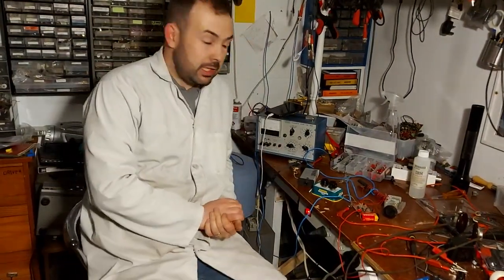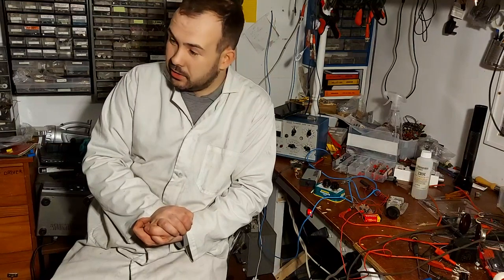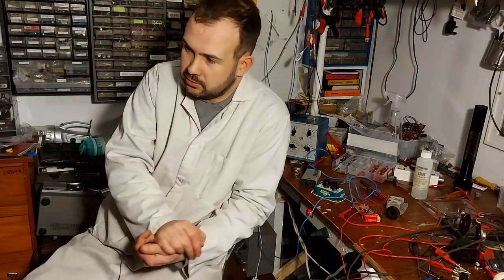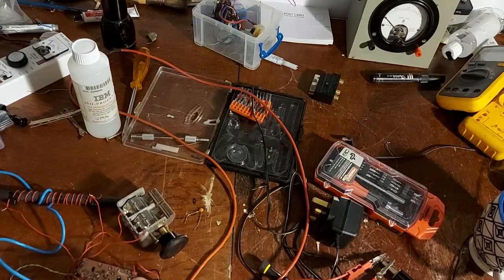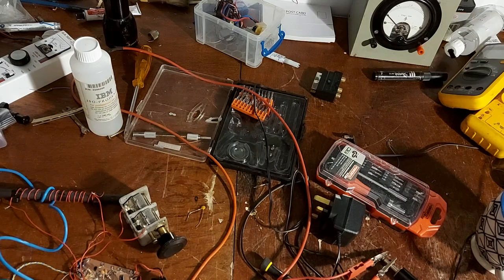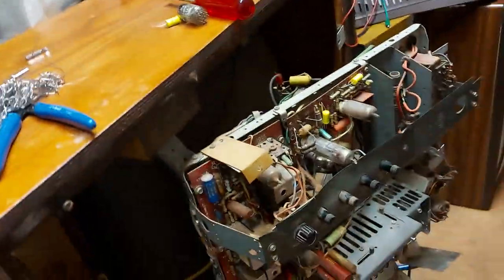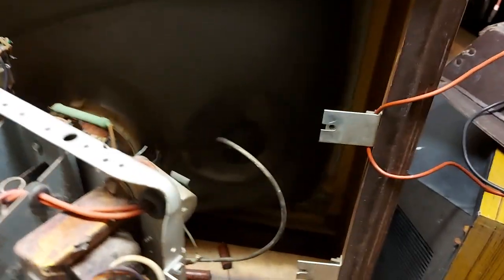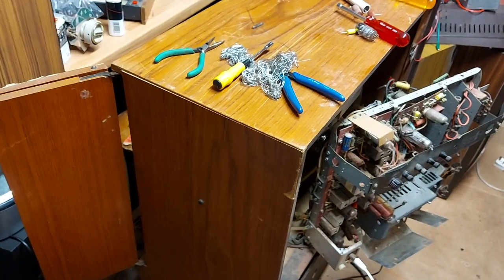Pye Dual Standard Revisited.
A bit of home brew, hum problems with the Aurora and thoughts on the Pye Dual Standard TV.

Sorry about the audio on the little radio.